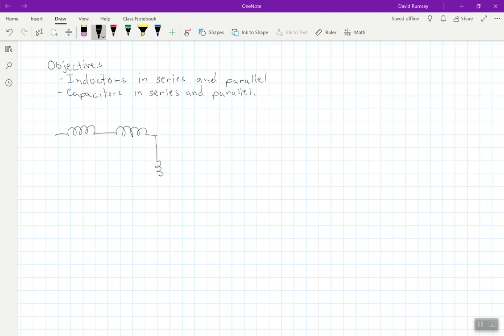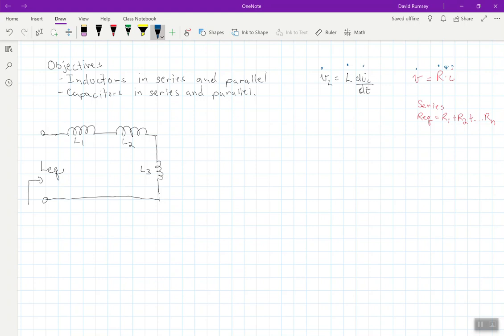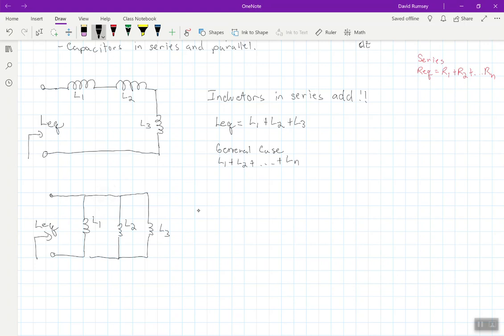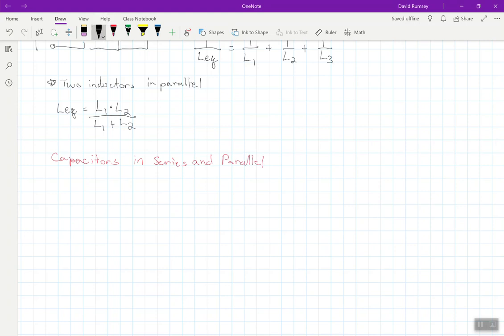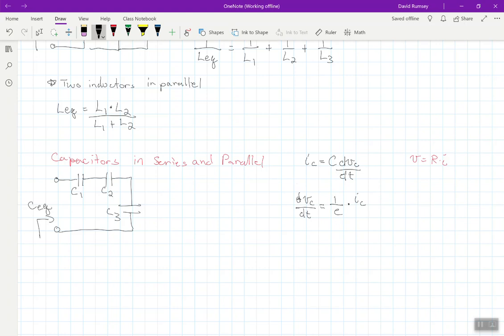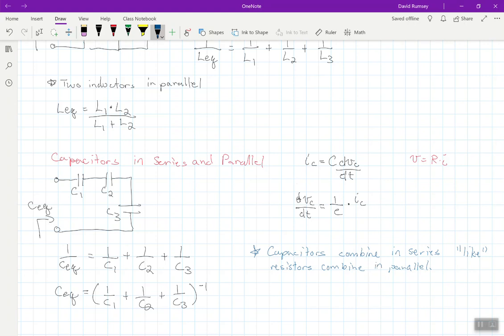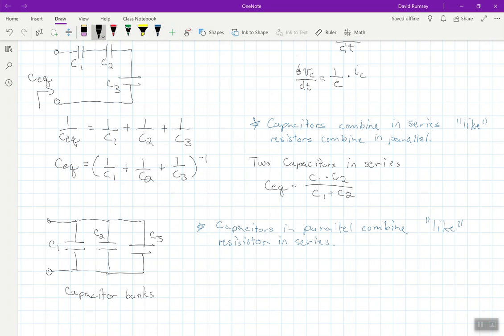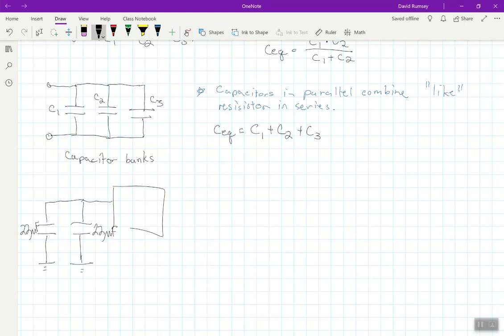EET1100 Lesson35 CapIndSeriesParallel